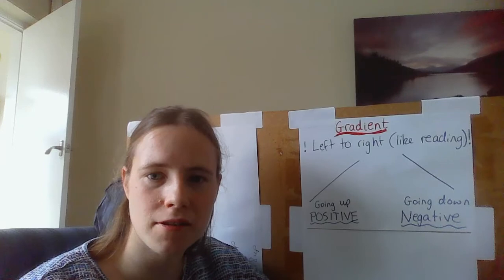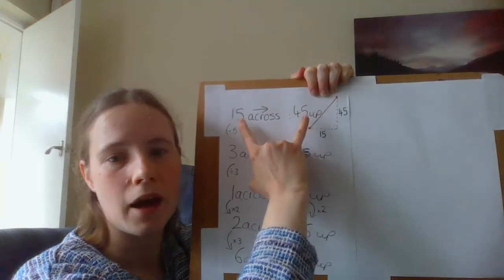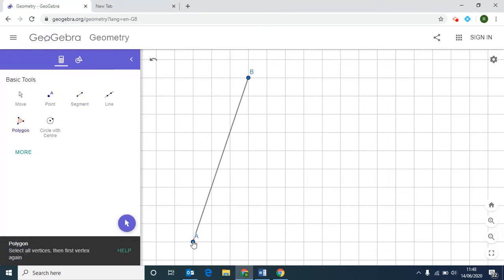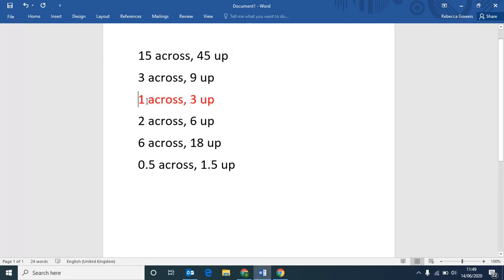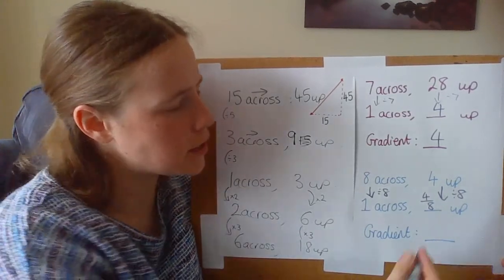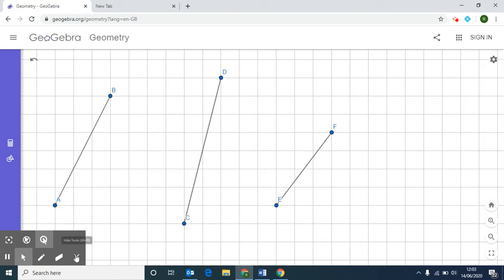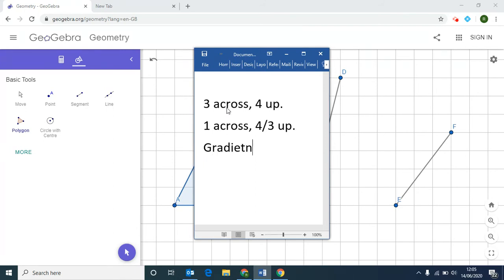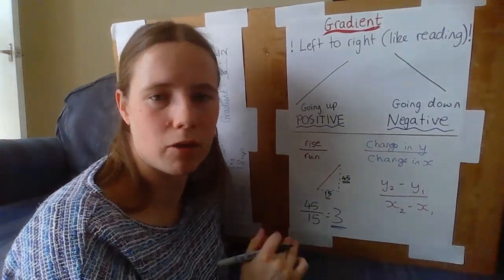Finding the gradient